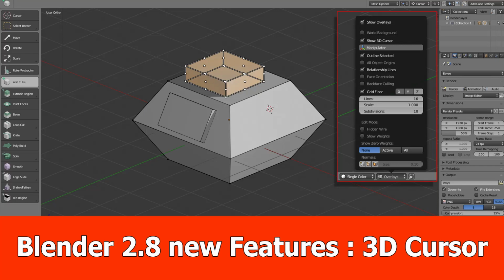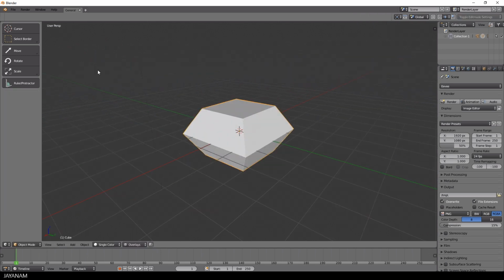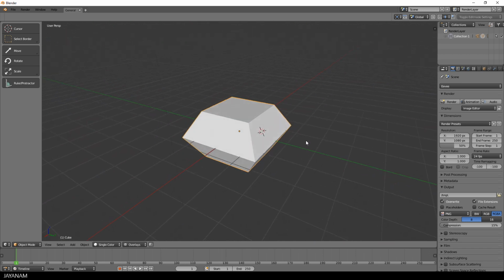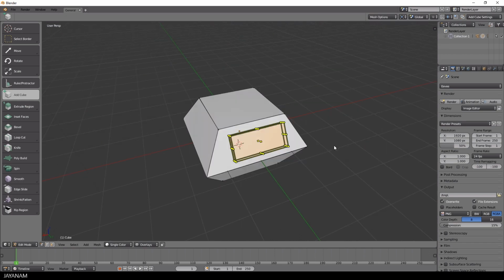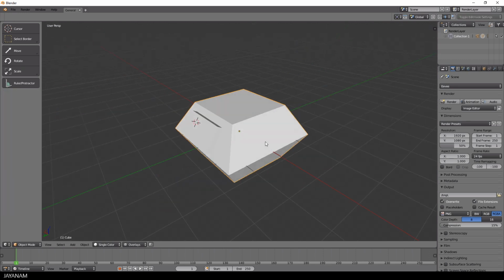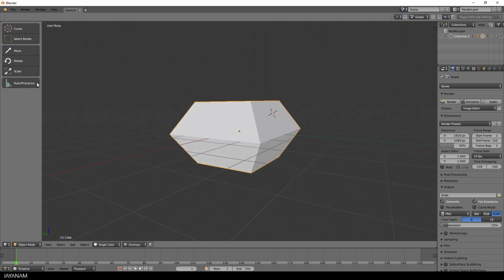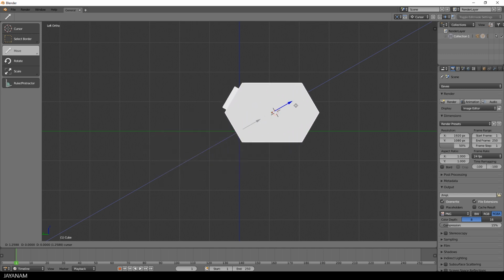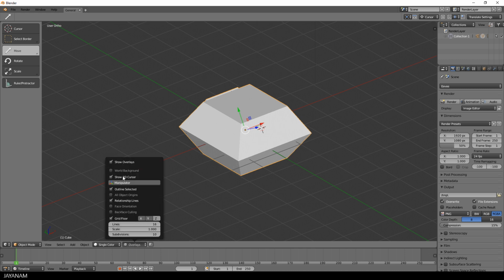Blender 2.8 new Features : 3D Cursor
Here is a new development update for Blender 2.8 : New features of the 3D cursor which can actually oriented in the 3d viewport.

I also show the new Add cube tool that uses this 3d cursor.